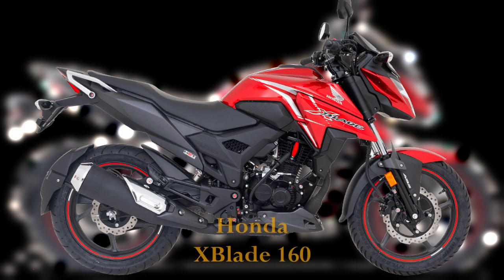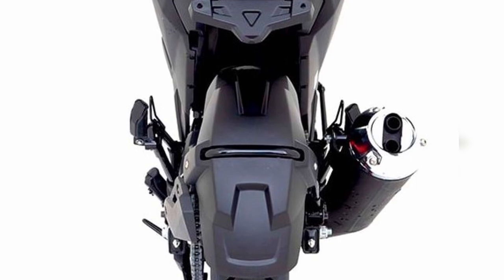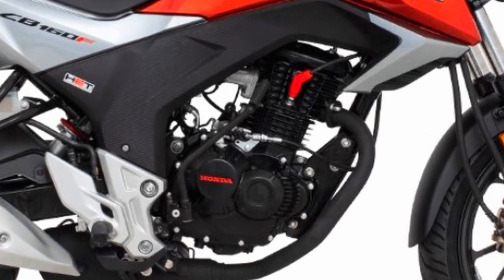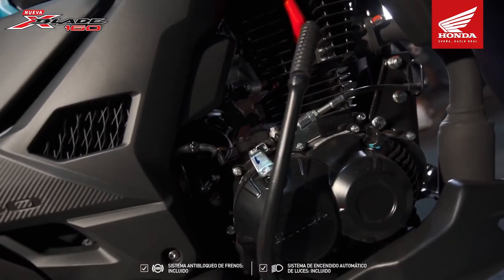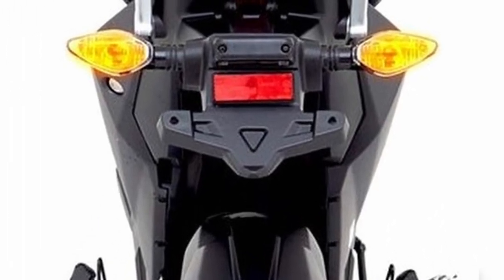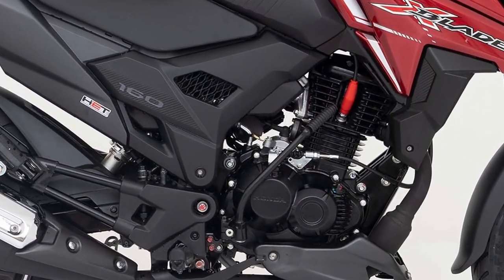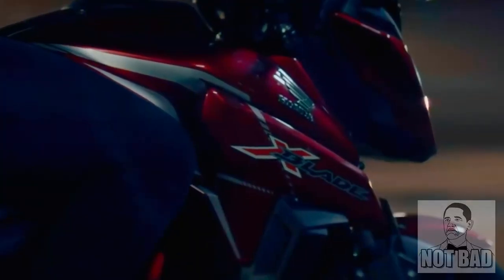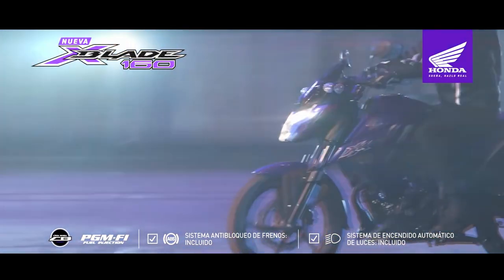Honda Xblade 160😨|Vale la Pena?🤔|Reviews🧐